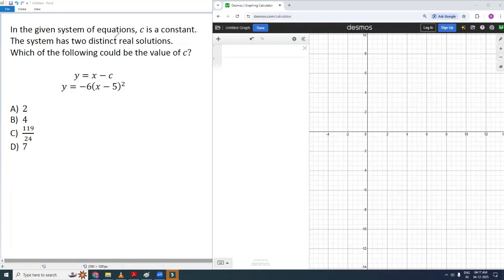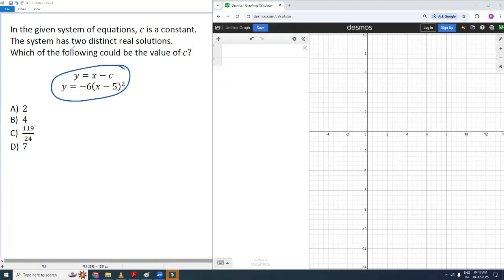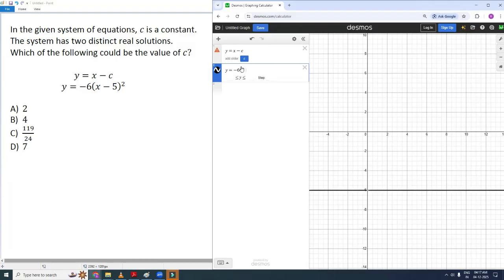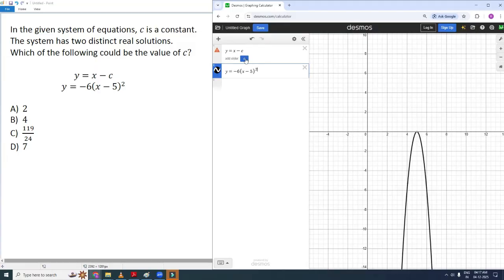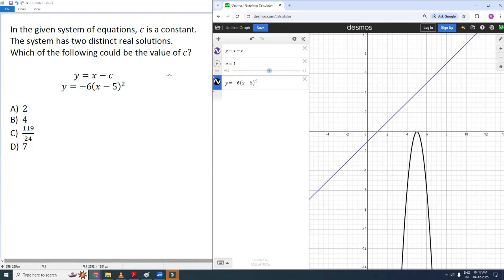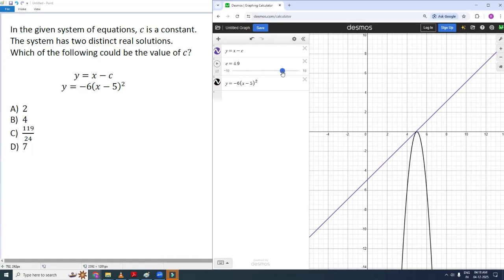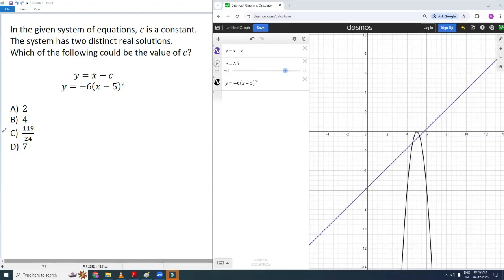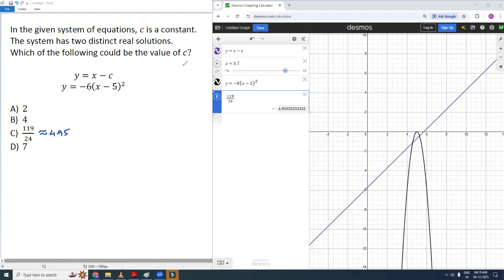Digital SAT Math - A Tricky Problem on a System of Linear and Quadratic Functions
In the given system of equations, c is a constant. The system has two distinct real solutions. Which of the following could be the value of c?

A)  2
B)  4
C)  119/24
D)  7